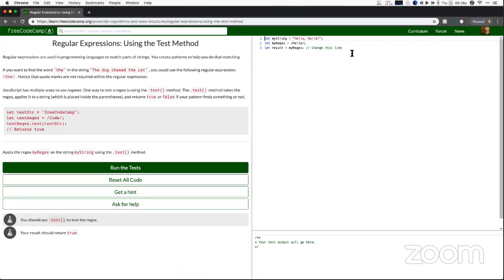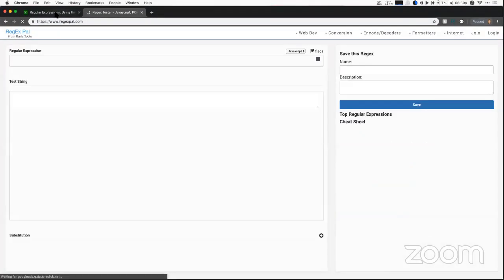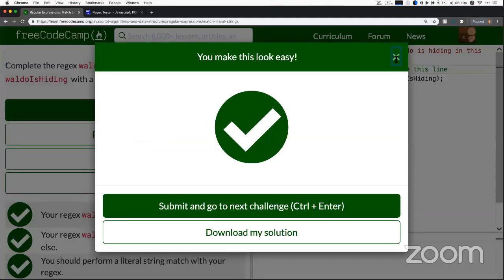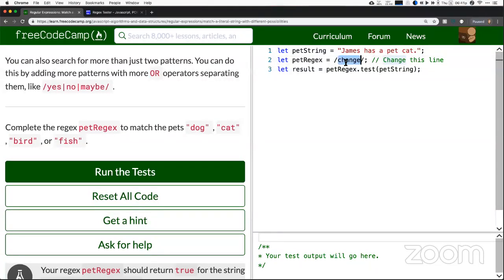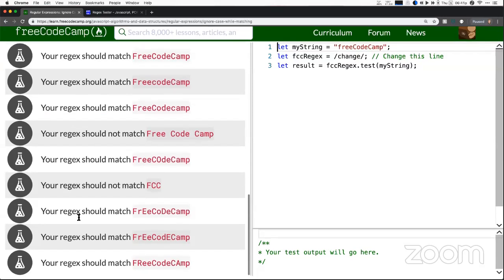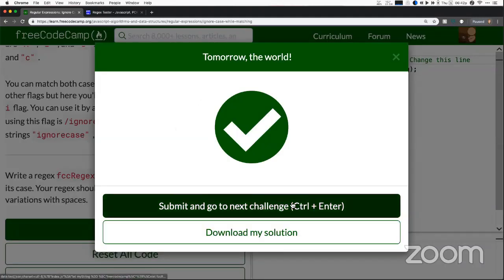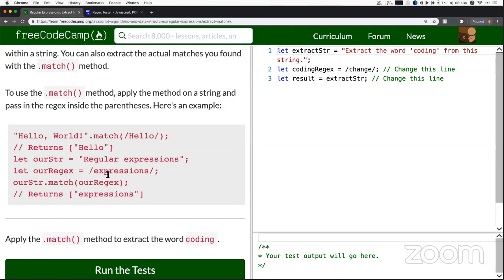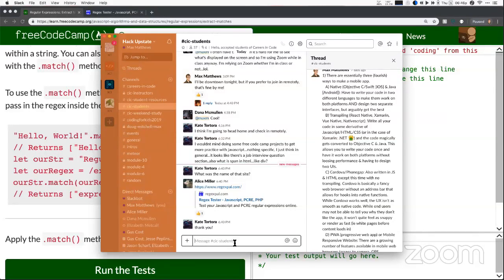Careers in Code - Module 6, Week 13 with Max Matthews